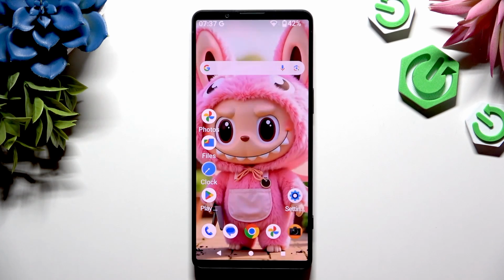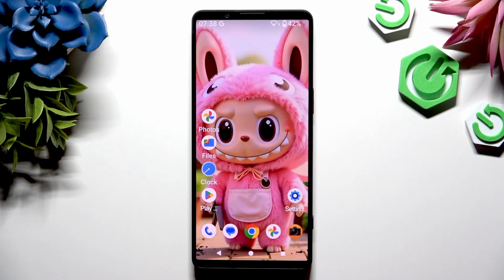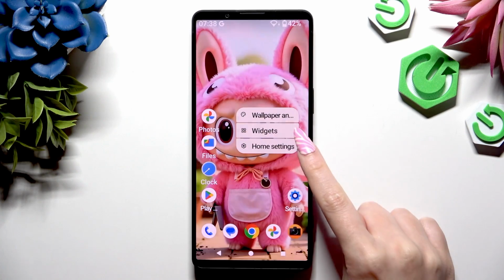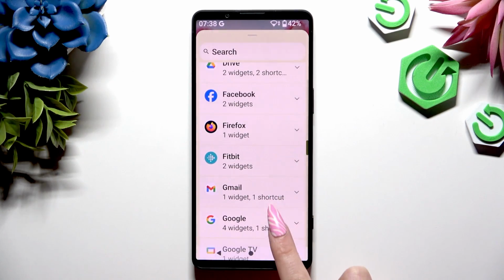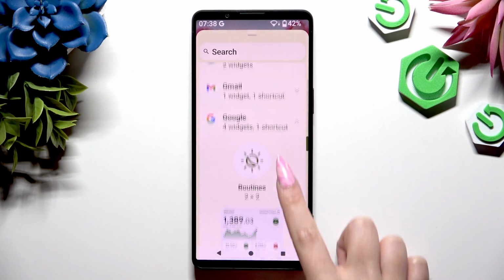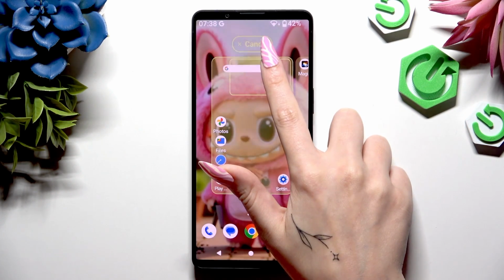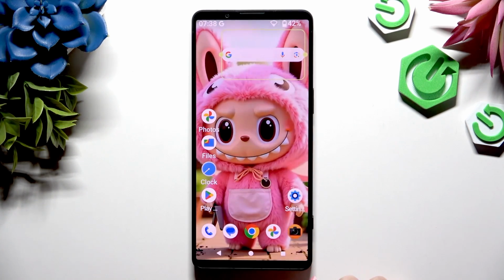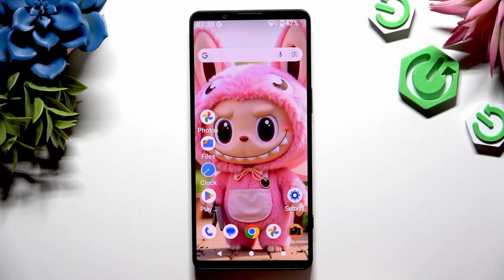SONY Xperia 1 VII – Remove Google Search Bar from Home Screen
If you want to remove the Google Search Bar from your SONY Xperia 1 VII home screen, this video will show you the quick and easy steps to do it. Learn how to delete the Google Search Bar by holding and dragging it to the remove section, and see how to restore it if you change your mind. We’ll also cover how to resize and reposition the search bar on your SONY Xperia 1 VII. This guide is perfect for anyone looking to customize their Android home screen and make their SONY Xperia 1 VII look cleaner and more personal. Follow along for a simple walkthrough that works on most Xperia devices running Android.

How to remove Google Search Bar from SONY Xperia 1 VII home screen?
How to restore Google Search Bar on SONY Xperia 1 VII?
How to customize the home screen on SONY Xperia 1 VII?

0:00 Start and introduction
0:07 Hold Google Search Bar
0:12 Drag to Remove section
0:20 Confirm removal
0:31 Restore Google Search Bar
0:45 Add and resize search bar
1:08 Finish and home screen view